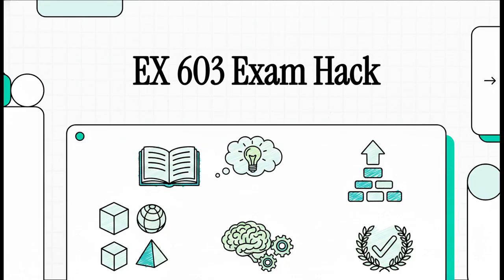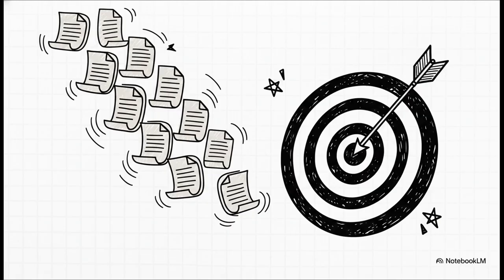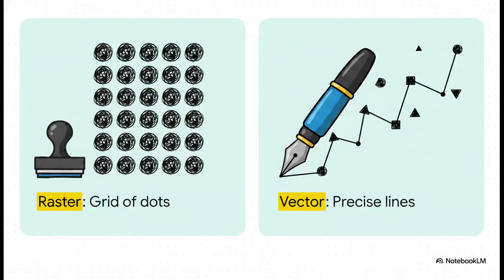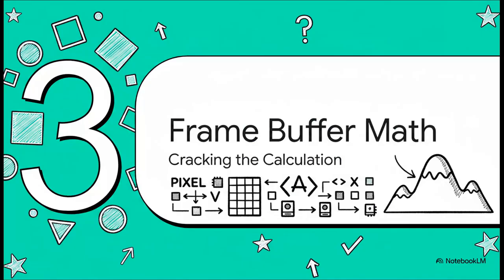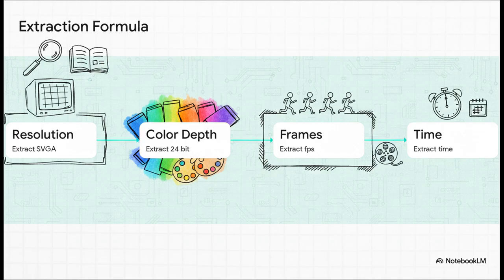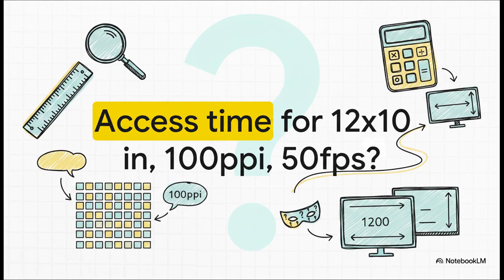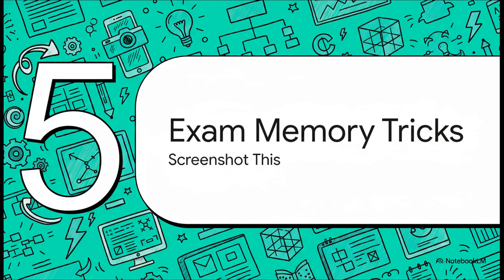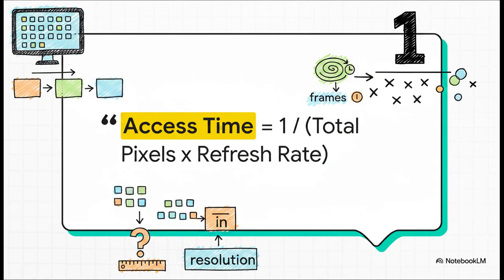Graphics IOE EX 603 Exam Hack